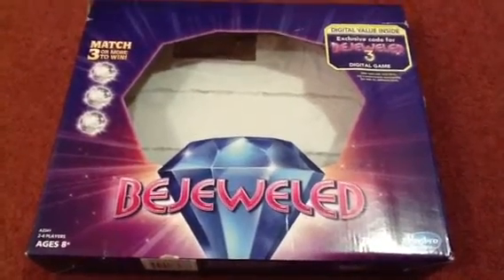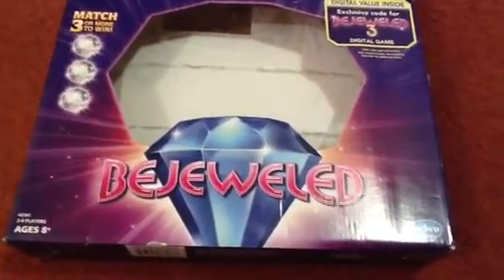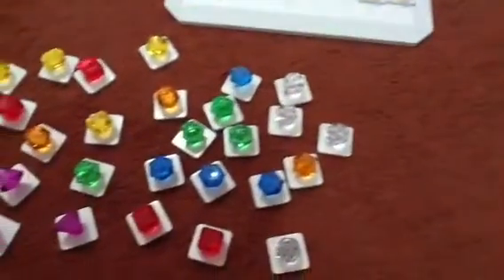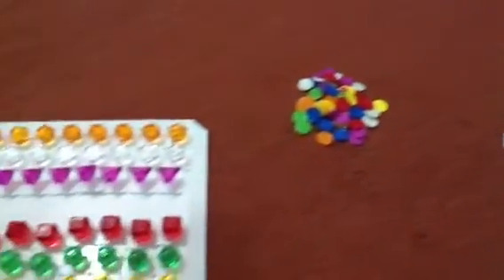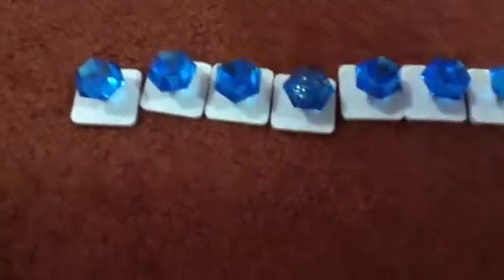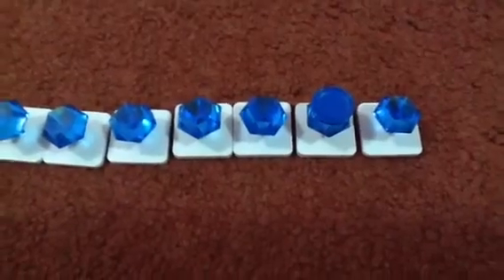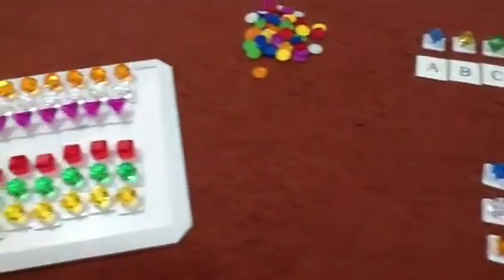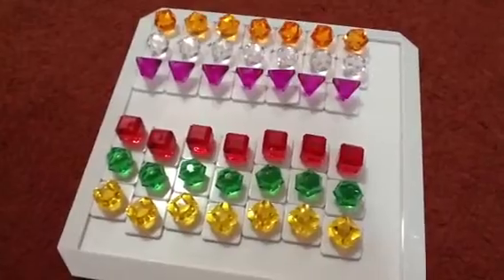Teaching music with board game pieces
Using 'Bejeweled' counters and gem tiles
for scale and chord activities